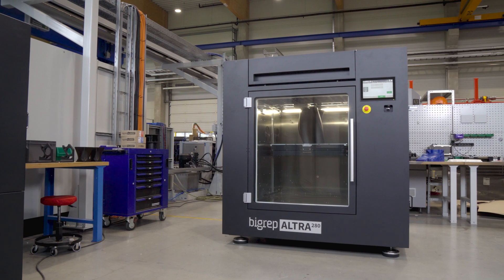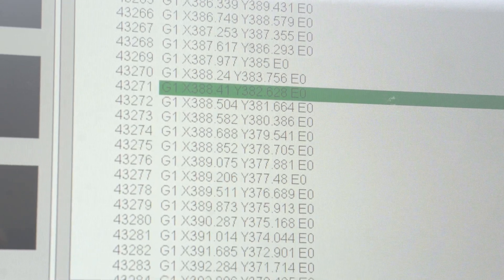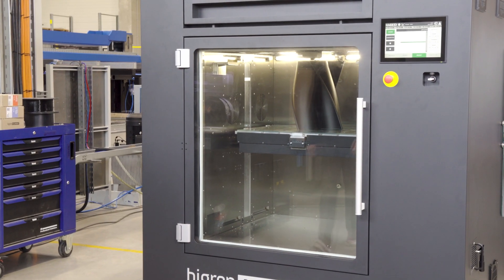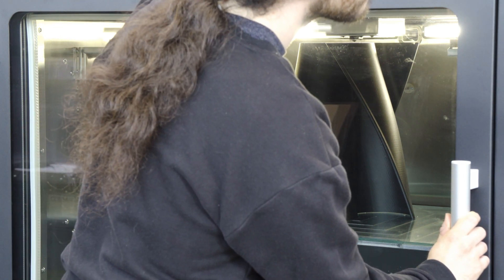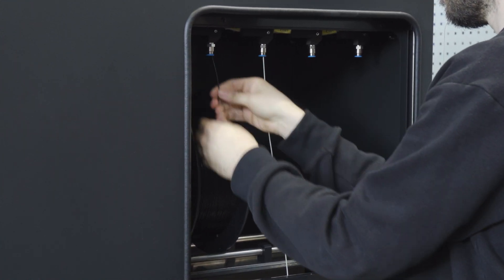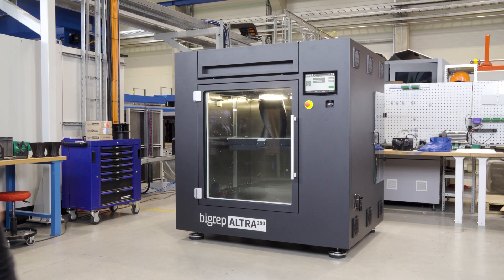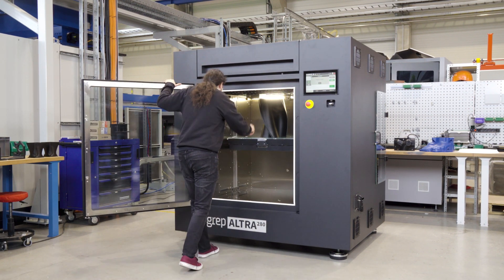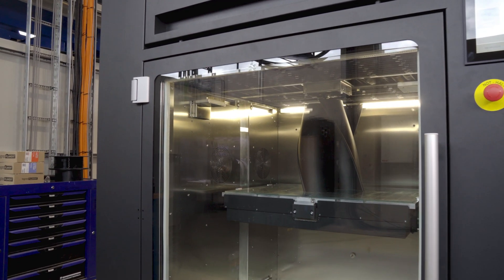BigRep ALTRA 280: The Ultimate High-Performance Machine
Meet the BigRep ALTRA 280: With its generous build volume of 500 mm x 700 mm x 800mm (volume of 280 liters), this machine is designed to produce intricate fully-fledged prototypes, production, and end-use parts.  Its build chamber reaches temperatures of up to 180°C, with its state-of-the-art DSX extruders reaching up to 450°C. With up to 4 DSX extruders, the ALTRA 280 is designed to achieve reliable dual extrusion, additionally safeguarded by their respective backup extruders. Ideal for productivity, the machine enables flawless prints and functional parts.